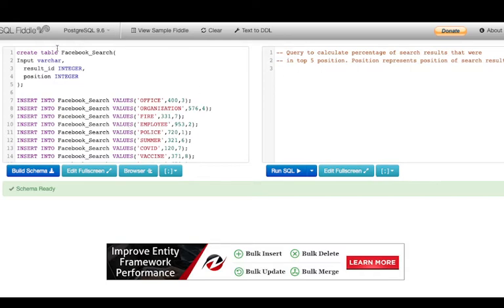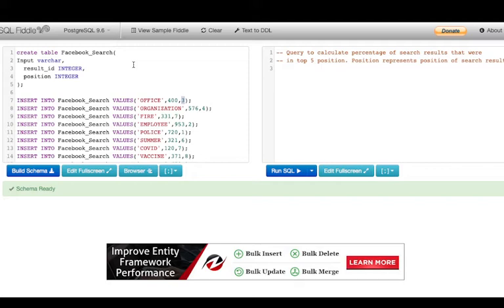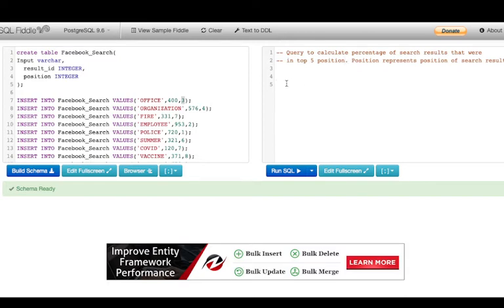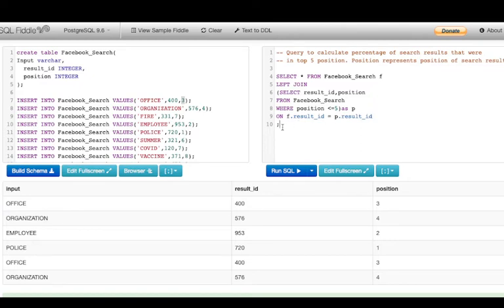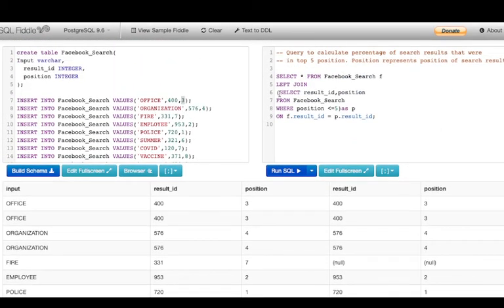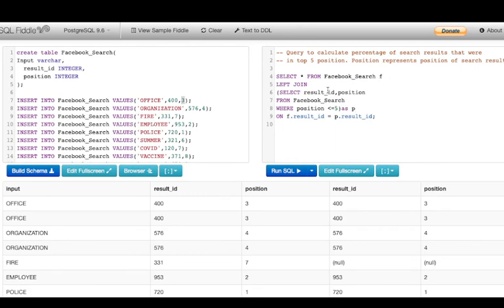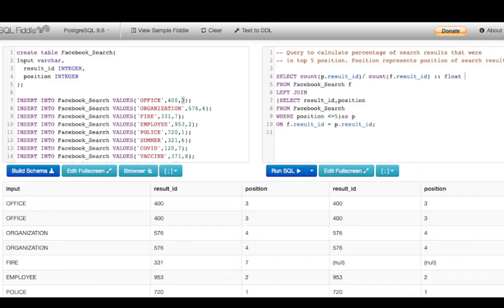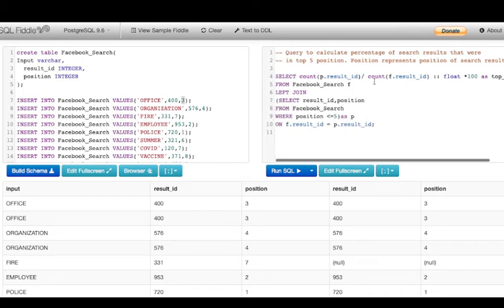Facebook SQL Interview Questions | Part 21 | Data Science Interview Questions | The Data Monk